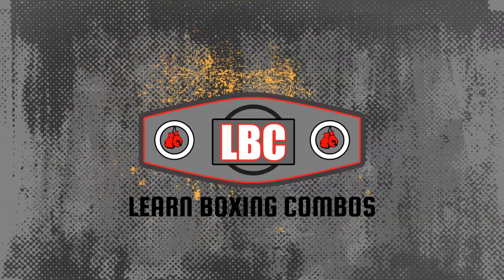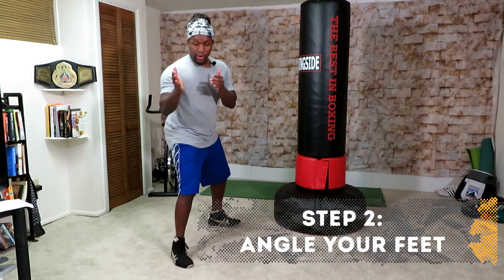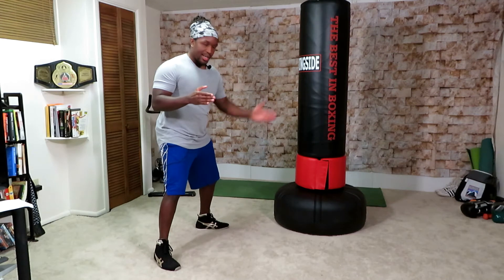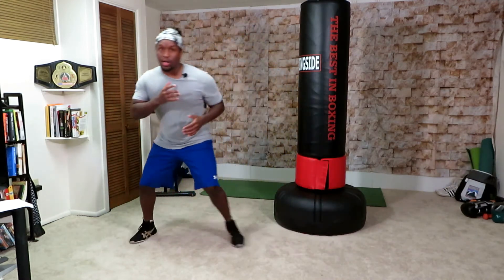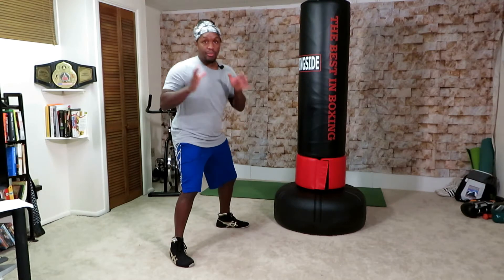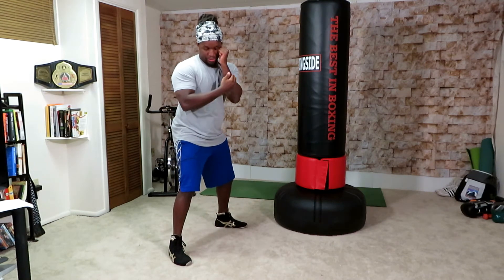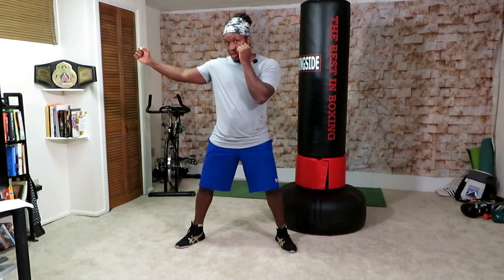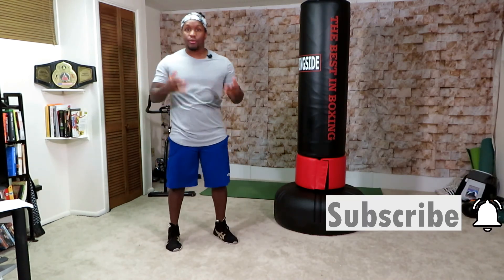Boxing Stance For Beginners - Lefties (Southpaw Stance)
Getting into your proper boxing stance is your first step to begin a boxing workout. If you're left handed you'll be in what's called a southpaw stance, and I show you how to very easily find it in this video.
My name is Giovanni Merceron, I'm a fitness boxing coach and former professional boxer. I run a fitness boxing program in Colorado called Get Fit Punching. I also post videos on Youtube to reach out to others whom I cannot access and teach some of this fun stuff.  If you're into boxing workouts, I hope my videos are helping you with your fitness boxing endeavors, and I hope that we can connect and chat in the comments section sometime.
Check out my Boxing Combo Breakdowns videos in this playlist if you want to learn some different boxing combos to practice in your heavy bag workouts: